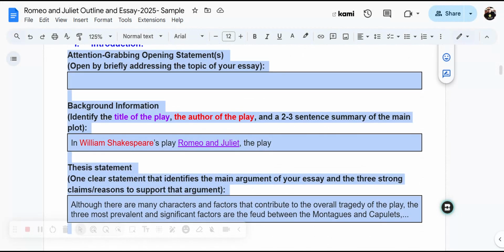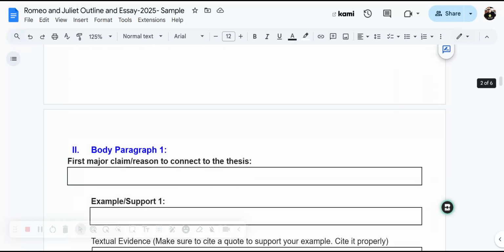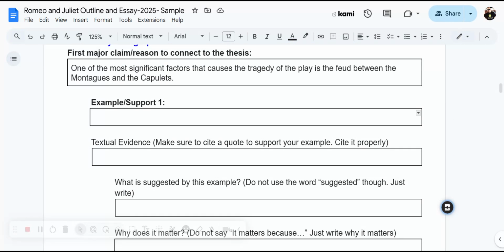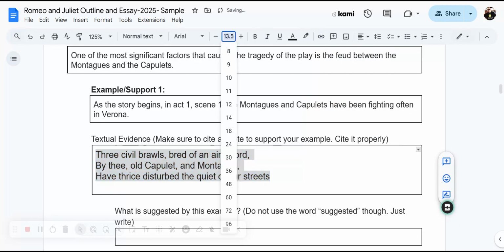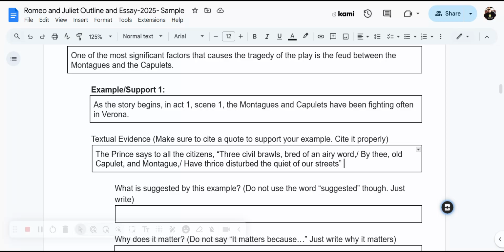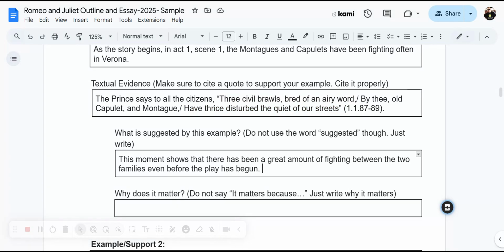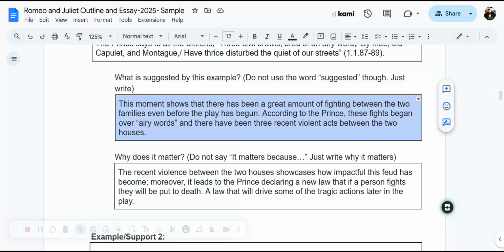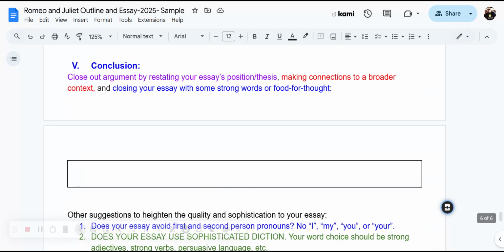Romeo & Juliet- How to Outline Your Body Paragraphs